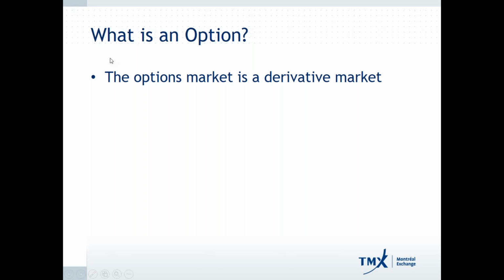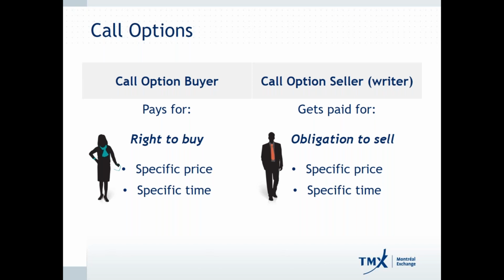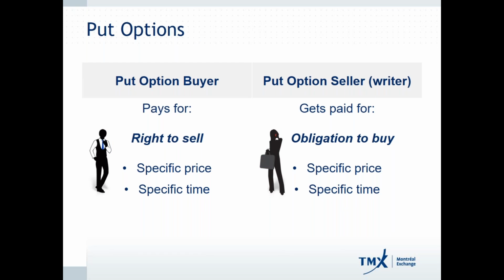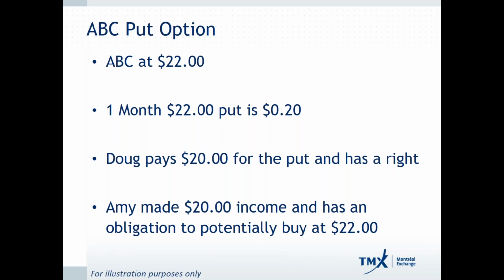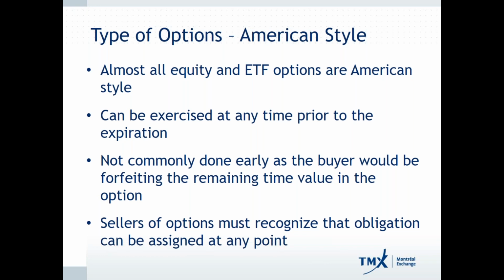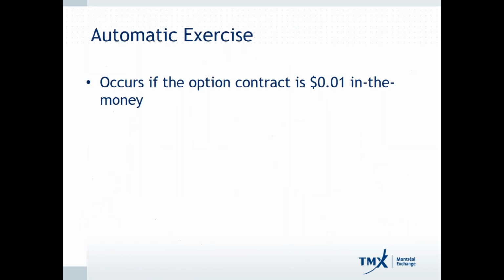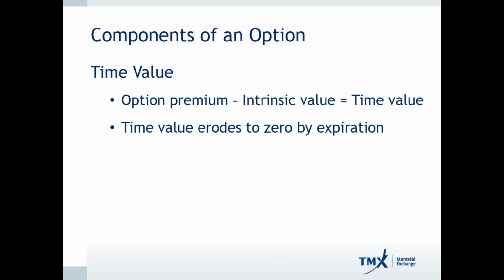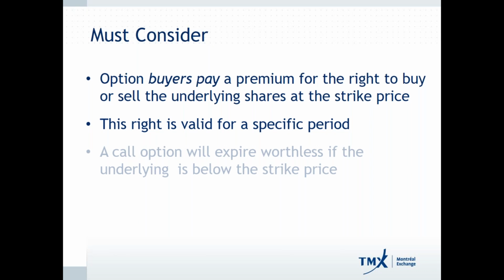Options Fundamentals with The Montreal Exchange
Individual investors have more investment options than they often realize! This workshop will introduce a new world of opportunities as our instructor presents the building blocks of options trading including terminology, the concepts of exercise and assignment, and pricing variables. You will also be given an overview of basic option strategies as well as practical examples to illustrate their respective risk/reward profile.